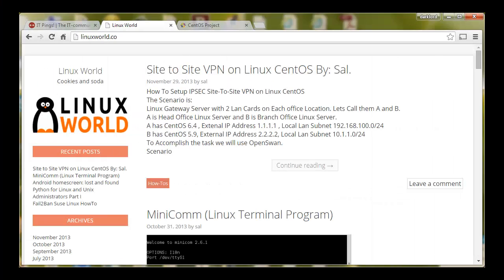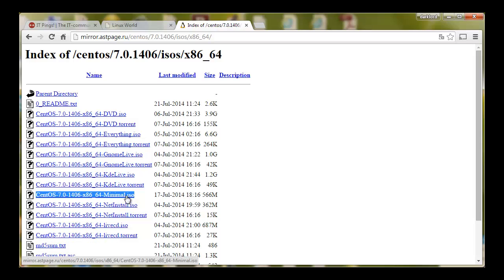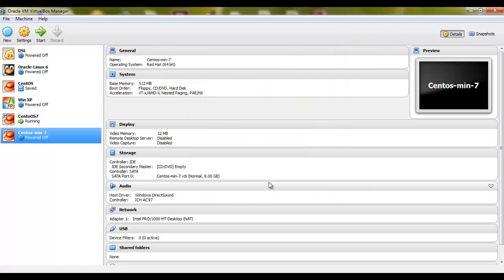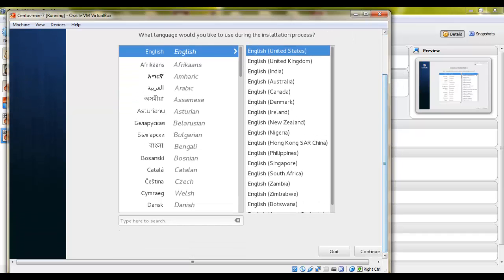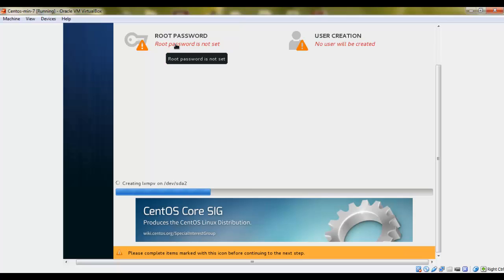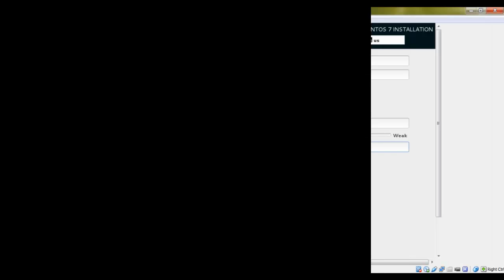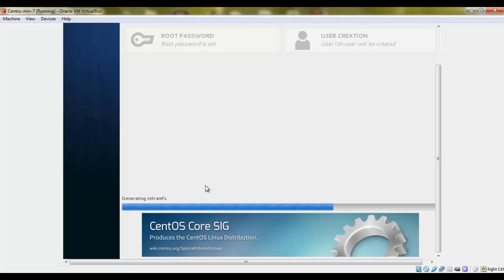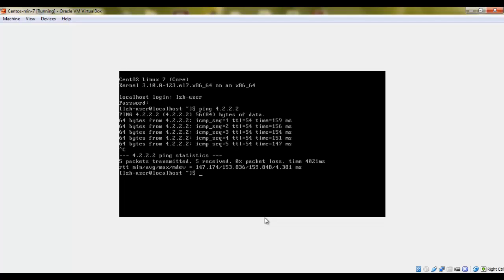Centos 7 install tutorial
(LZH ) Linux Zero To Hero Project is proud to present its first video of CentOS-7 Minimal Install. Our main goal is to provide Linux beginers a place to grow.